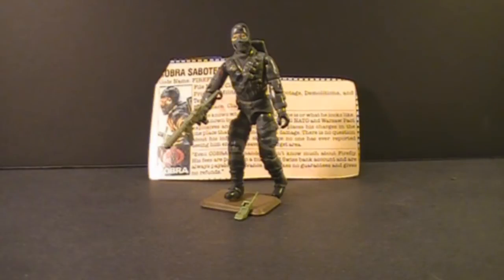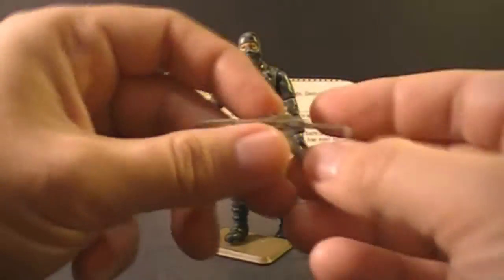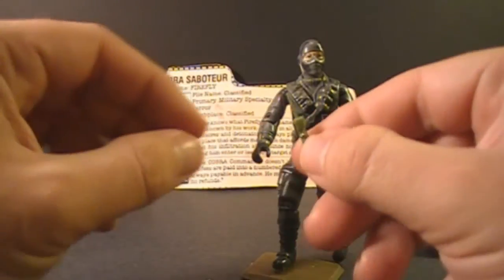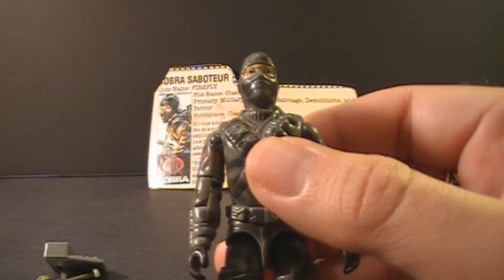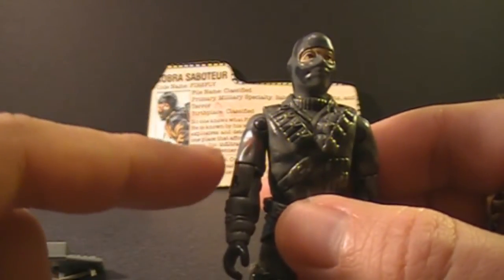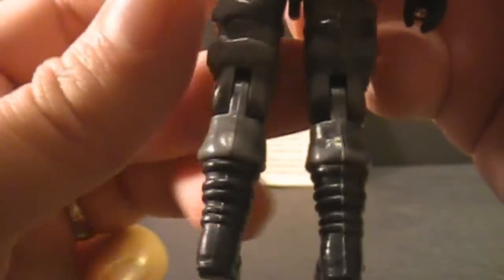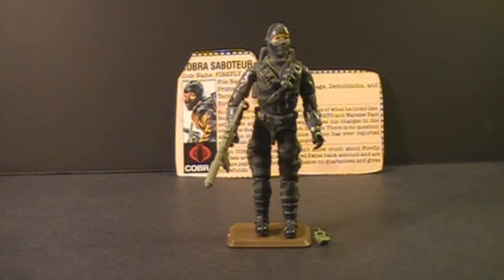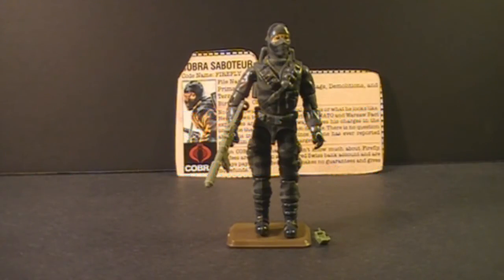HCC788 - 1984 FIREFLY - G. I. Joe toy review! HD S01E38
1984 Cobra Saboteur Firefly G. I. Joe vintage toy review.

G. I. Joe: Retaliation Firefly